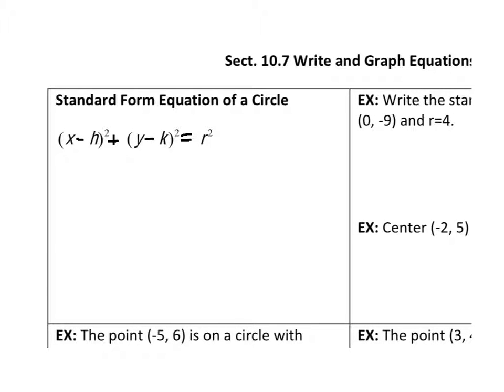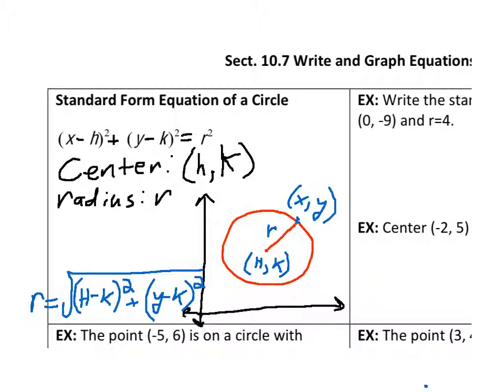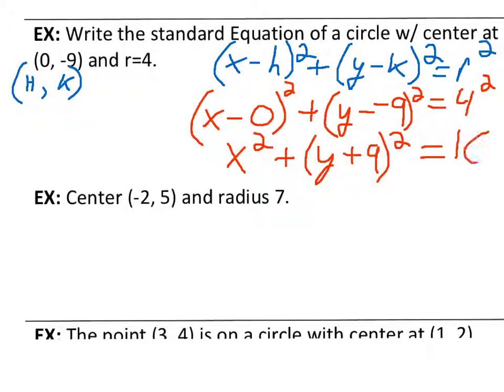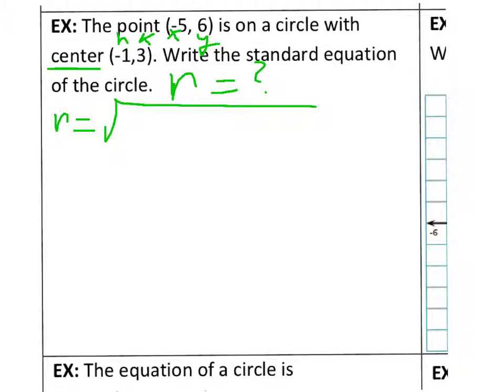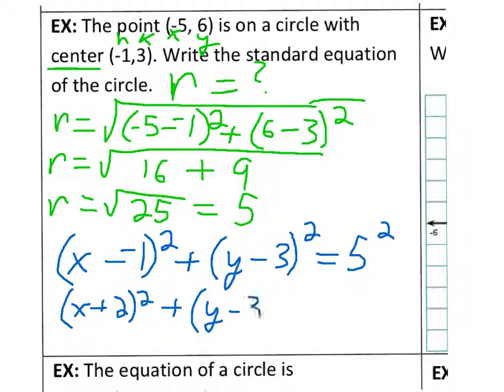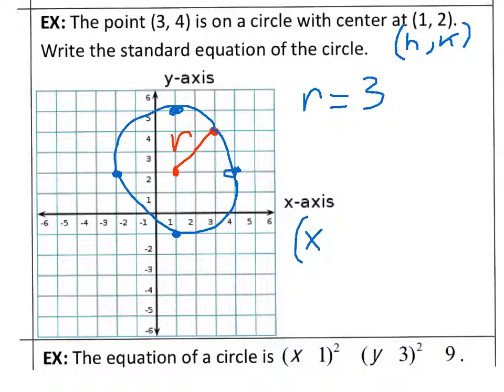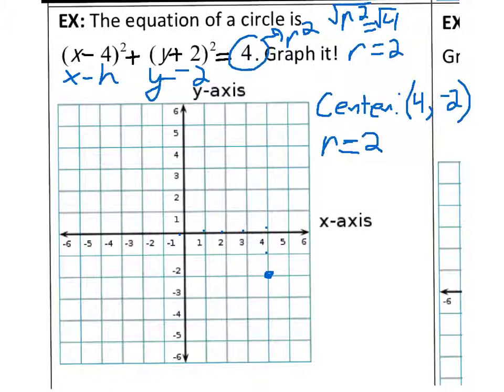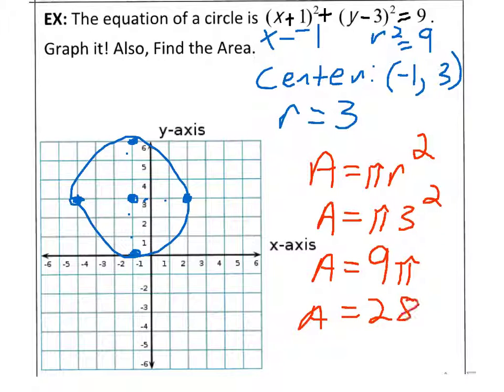Sect. 10.7 Lesson